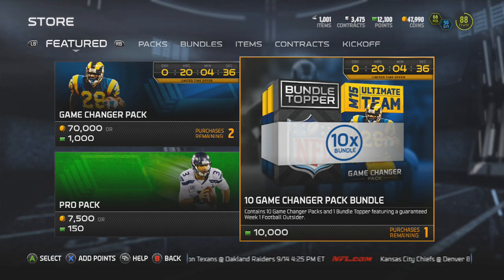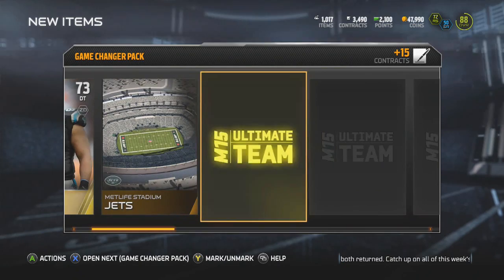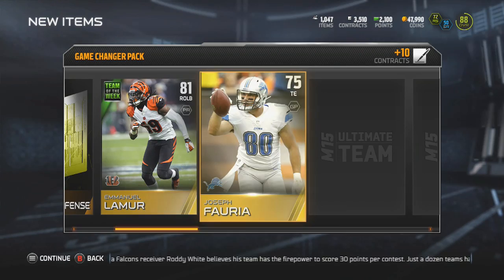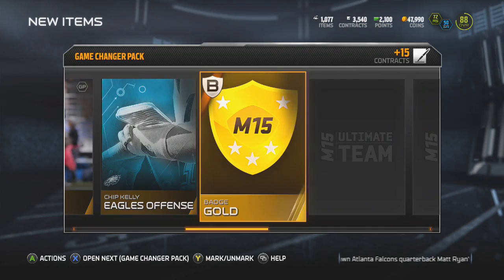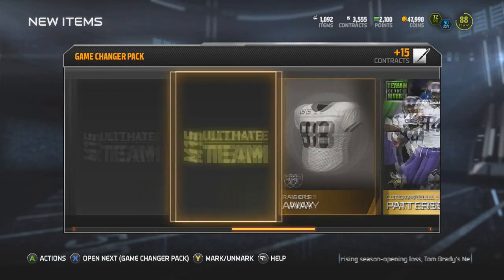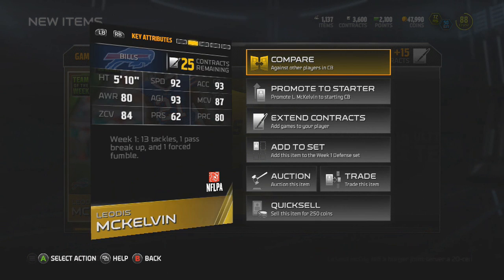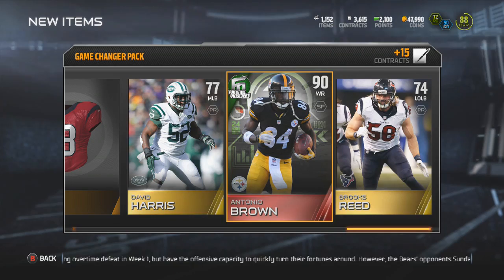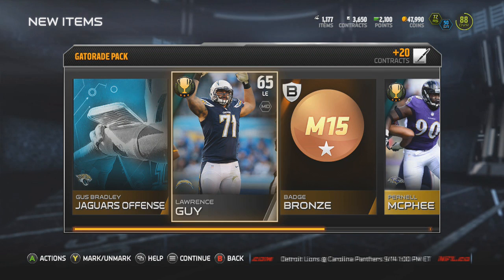6 ELITES!! "Game Changers Bundle Opening" MUT 15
In todays Mut 15 video I did a "huge mut 15 Pack opening" this pack was called "mut 15 game changers pack opening" or mut 15 game changer pack bundle opening" I pulled 6 elites, 1 legend, and 4 collectibles! including: "Mut 15 sean lee" "mut 15 derrick johnson" Mut 15 vernon davis" "mut 15 greg hardy" mut 15 antonio brown" . These cards are amazing "sean lee" is one of the "best linebackers in mut 15" "vernon davis" is one of the "best TE in mut 15" "Derrick johnson" is one of the "best MLB in mut 15" "greg hardy" is one of the "best RE in mut 15" and "antonio brown football outsiders" is one of the "new cards in mut 15" he is one of the "best WR in mut 15"

If you donate less than $10, I will say your name (youtube or twitter) in the next video. If you donate $20 - $49 I will say your name, post a link, and post you in my channels bio for 1 month! $50 and more I will do all of the above, you will receive a mystery box, and I will automatically do a giveaway! I will also keep track and post my top donators!

In today's video I talk about the new sets released, including the amazing "Cameron Wake" 90 OVR cards! This is definitely one of the "best mut 15 defensive cards" he is able to help "improve defense in mut 15". Also the "Matt Ryan" 89 OVR set. This is one of the "best qbs in mut 15" he will help you "improve offense in mut 15" Check out the collections! if you want some "Cameron wake mut 15 gameplay" or some "matt ryan mut 15 game play" please let me know!

Should I make a video about the new "Mut 15 signature cards" ?

 This "MUT 15" video was fun. Expect more videos such as: "MUT 15 Pack opening" "MUT 15 game play" "MUT 15 player review" "MUT 15 card spotlight" "MUT 15 card comparison" and even "best mut 15 set"

Are you looking for a "Small Youtube Channel Partnership"
check out "DropbackTV" it is easy to join and has great youtube benefits!

TheCrayonsMelt